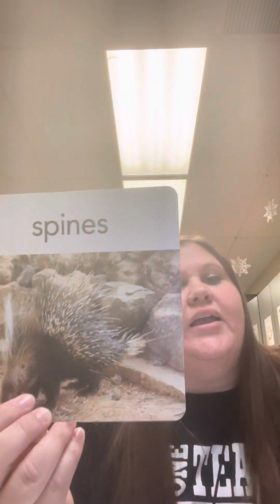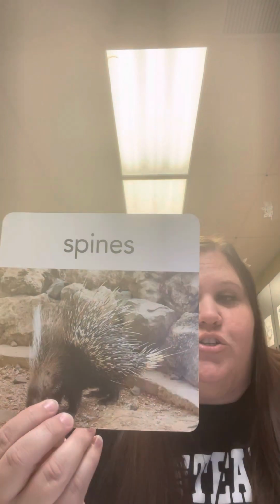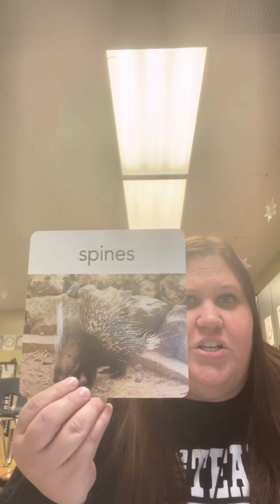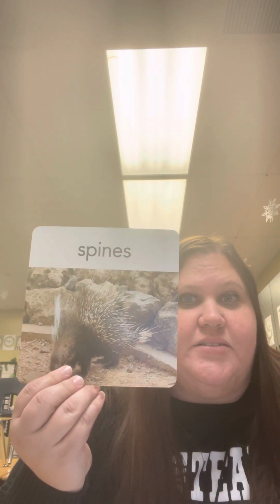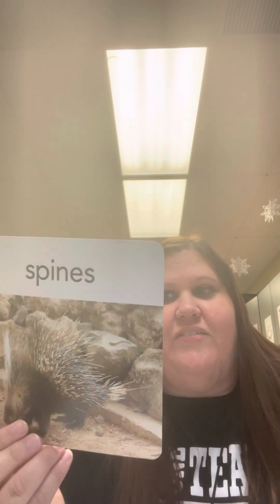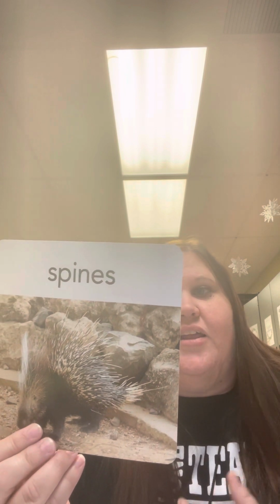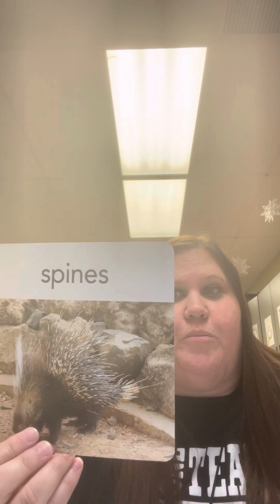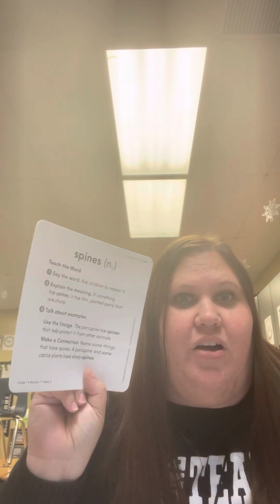The 5 linguistic components